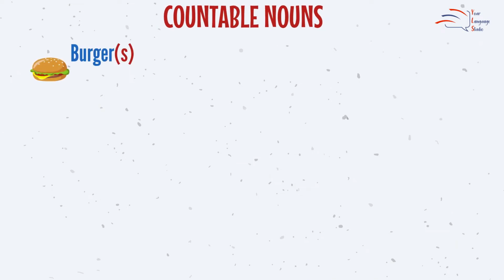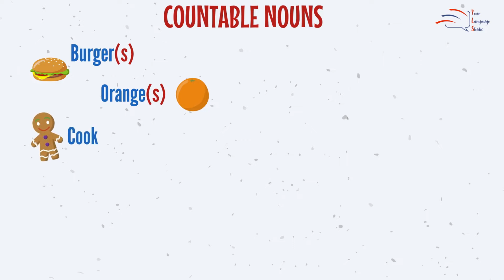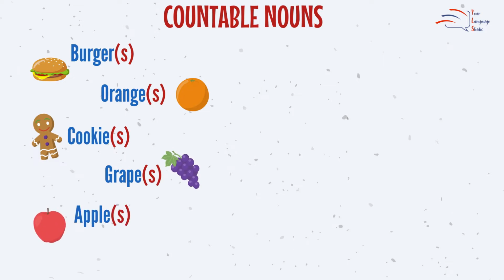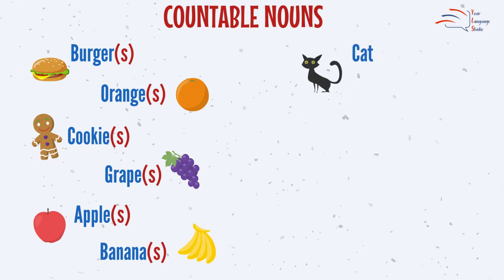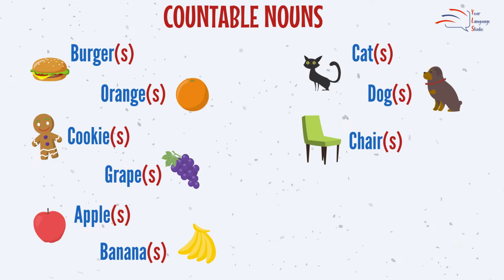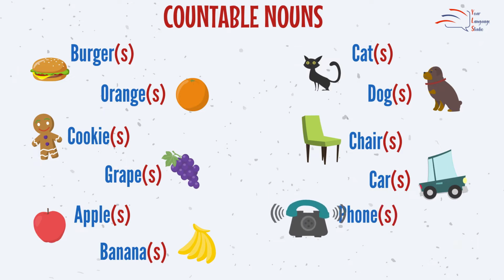COUNTABLE and UNCOUNTABLE NOUNS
🗣 YLS-BEGINNER ENGLISH!
LESSON 19: COUNTABLE and UNCOUNTABLE NOUNS: En esta lección analizarás el uso de los sustantivos contables y no contables. / On this lesson, you will analyze how to use countable and uncountable nouns.

Mira los videos en orden y descarga las hojas de trabajo GRATIS para que puedas practicar.

👉Únete a nuestra comunidad para que no te pierdas nada de nuestro contenido.